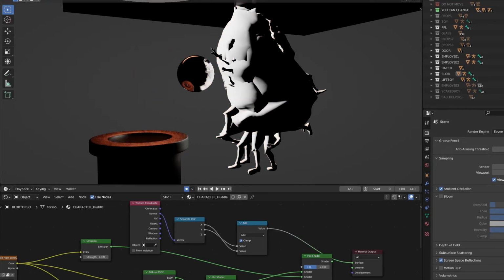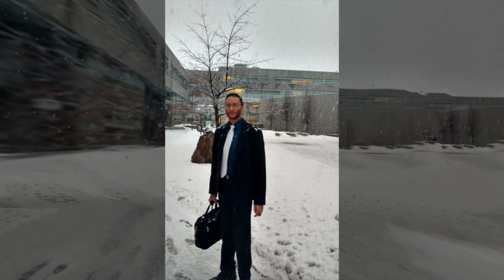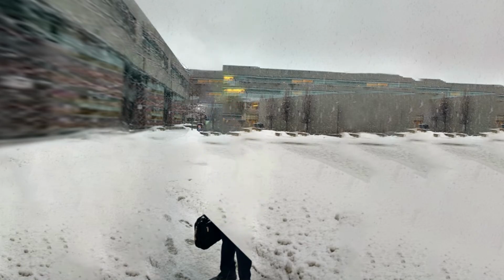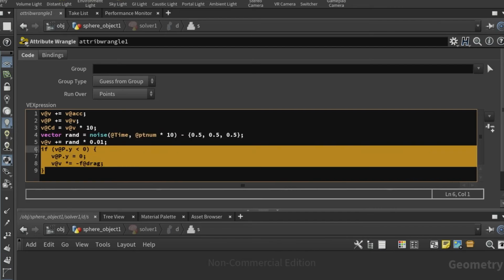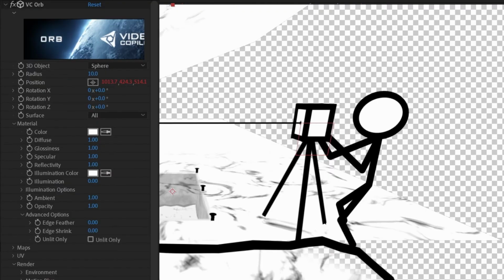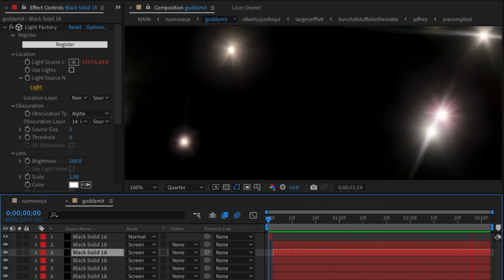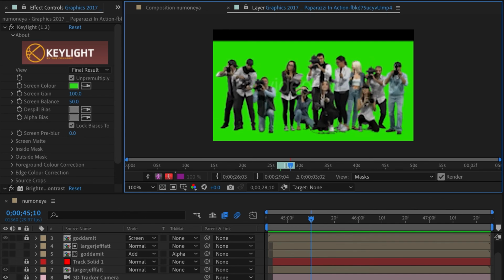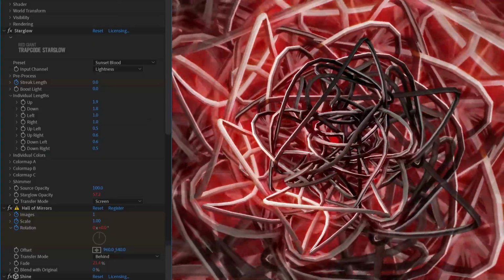Showreel & Breakdown for UTS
A compilation of some of my favourite work over the past few years.
Made for the UTS Animal Logic Academy.